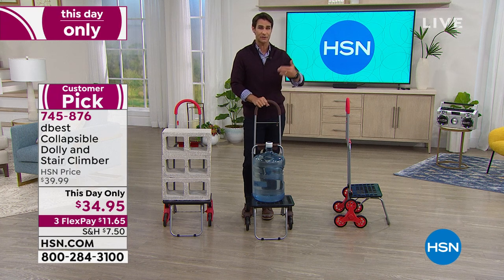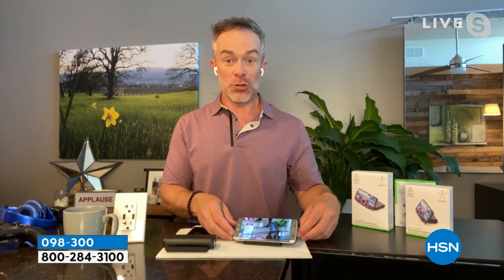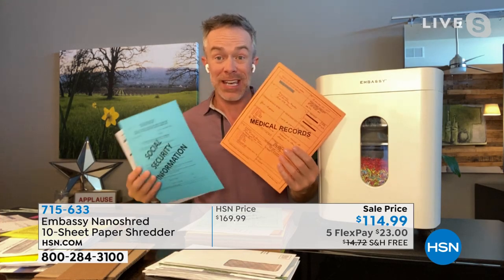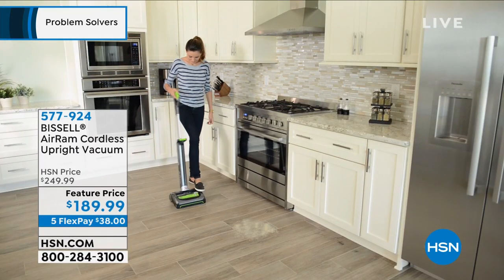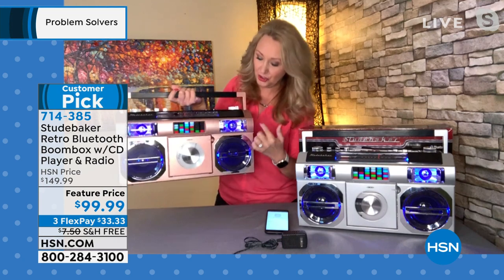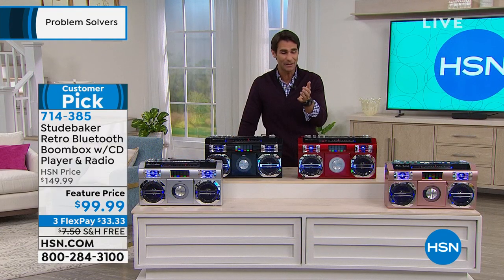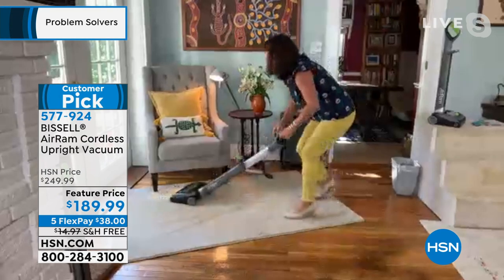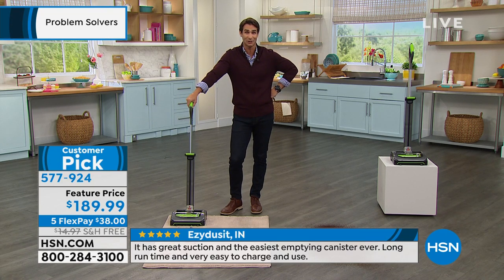HSN | Problem Solvers 05.19.2021 - 08 AM